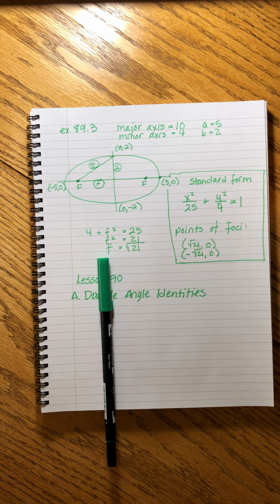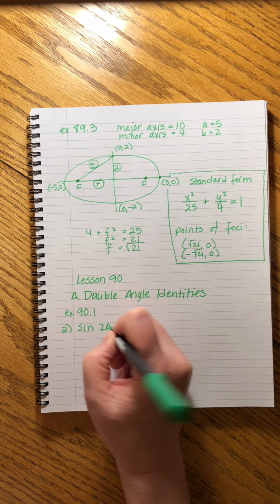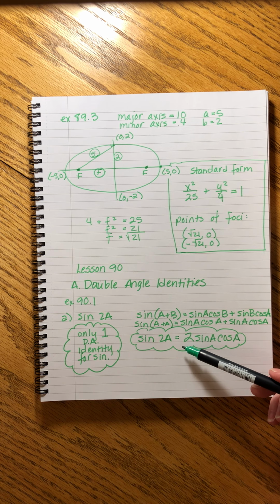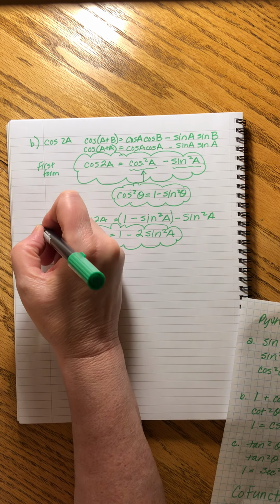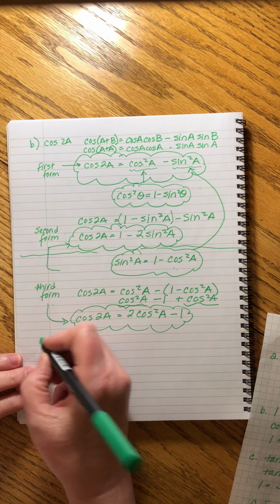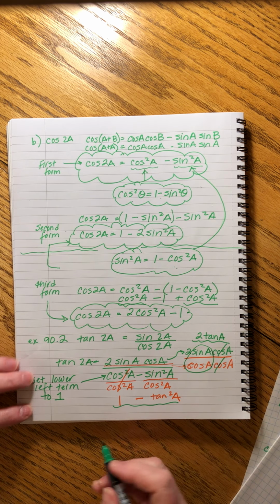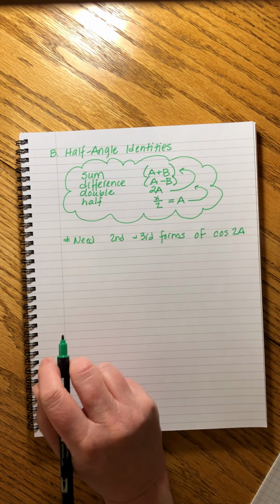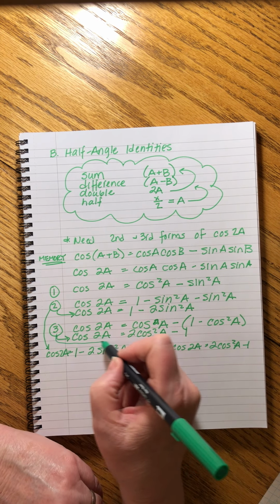Saxon Advanced Mathematics | Lesson 90